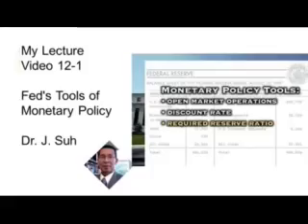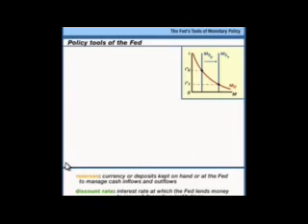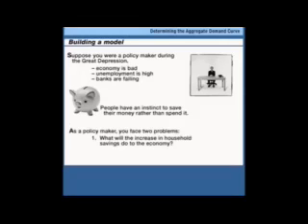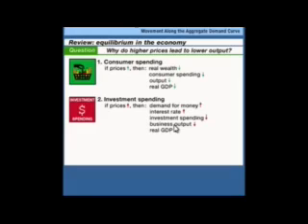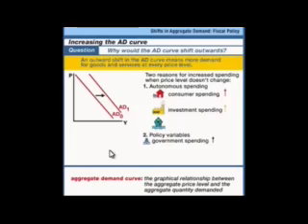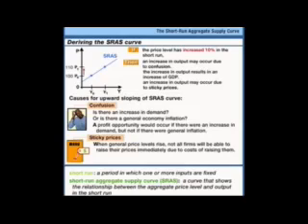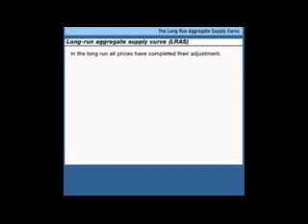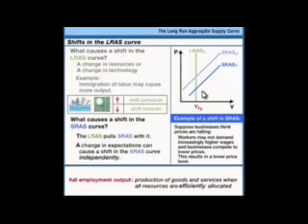ECON 0353 Class Video 3 31 22